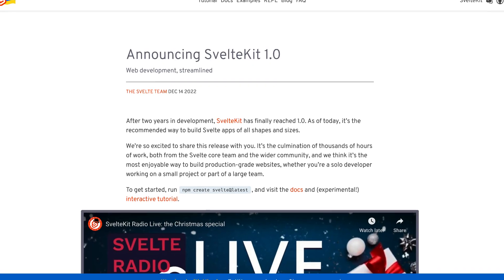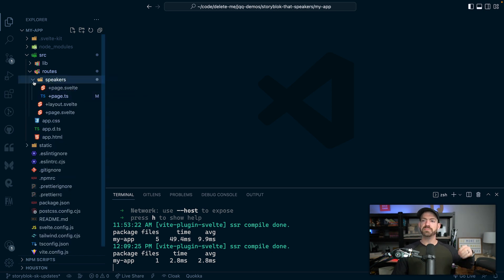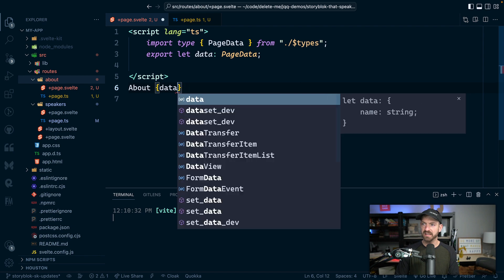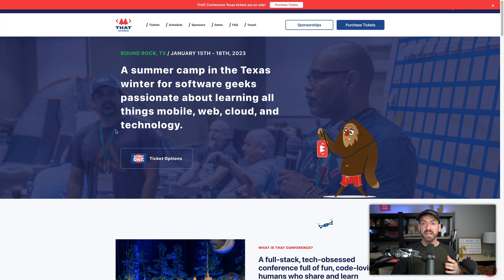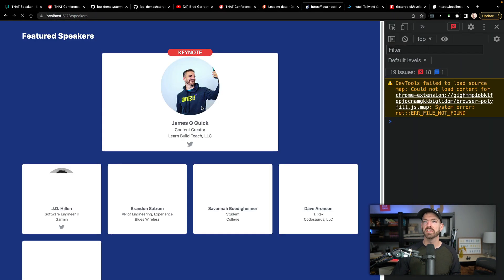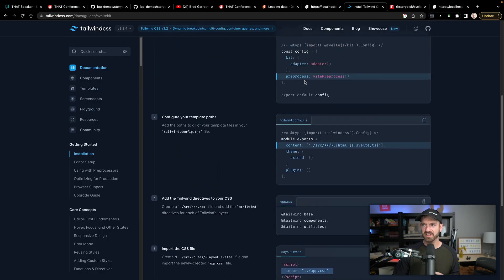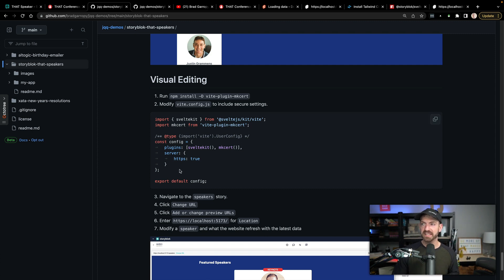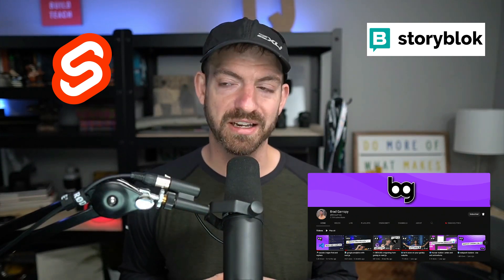SvelteKit 1.0 Folder Routing and Loaders - Hands-on Demo With Storyblok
SvelteKit just recently launched the official 1.0! Some of the recent changes with SvelteKit have been quite substantial, and some people have pushed back on them. Regardless, let's look at how to use the new folder based routing and loaders in SvelteKit.

For the demo, we'll be using Storyblok as a Headless CMS to store Speaker. We'll load that data into our app using a SvelteKit loader and then display it to the page. We'll also use the Visual Editor in Storyblok to get a full live preview of our data.

00:00 - Intro
00:19 - What We'll Cover and Resources
01:35 - SvelteKit Folder Based Routing
02:05 - Loaders in SvelteKit
03:08 - Automatic PageData Types with SvelteKit
03:56 - Loading That Conference Speakers From Storyblok
04:19 - Storyblok Stories and Blocks
05:43 - The Speakers Story in Storyblok
06:50 - Rendering Speakers in SvelteKit
09:40 - Storyblok Visual Editor and Live Preview
11:30 - Wrap Up